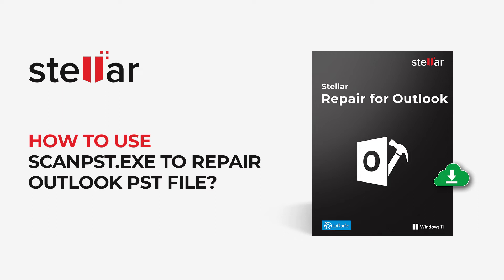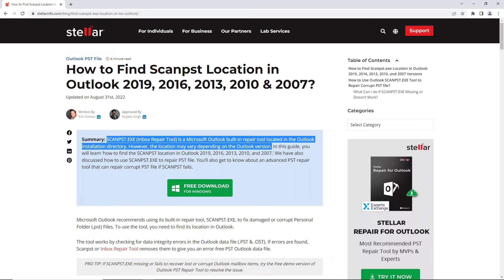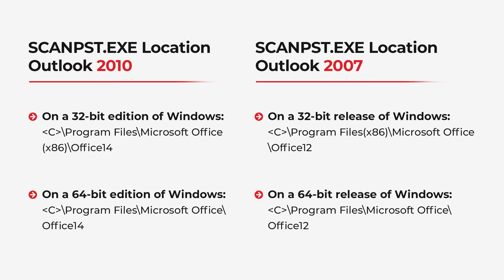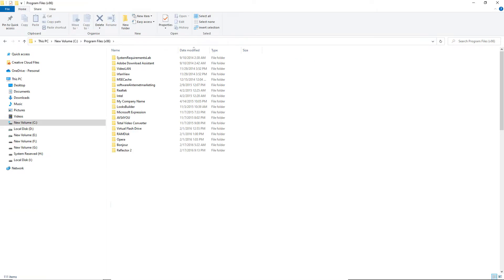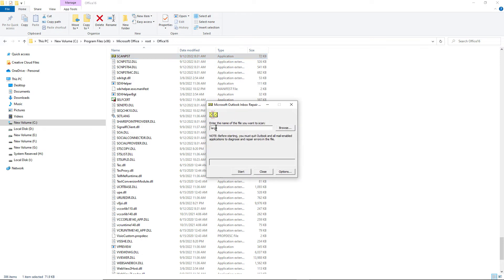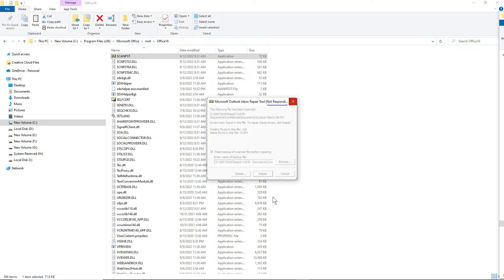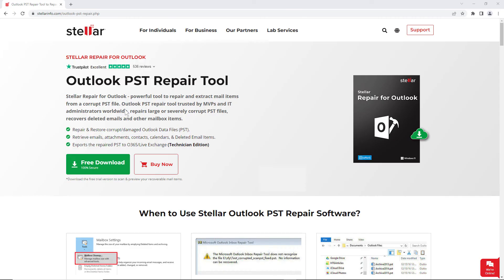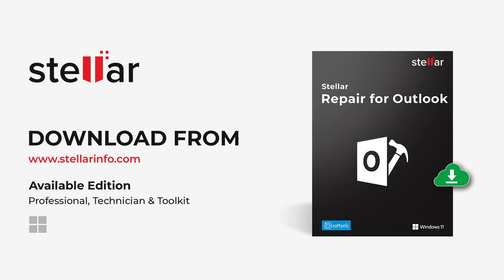Learn to Use scanPST.exe to Fix Outlook PST Files for Free!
In this video, you’ll learn how to fix your corrupt PST file using the free tool from Microsoft called scanpst.exe. This Inbox Repair Tool works with all versions of Outlook and can help if Outlook isn’t starting, opening, or sending/receiving emails.

Before You Start:

Make sure to back up your data! This video will guide you through using scanpst.exe to repair your Outlook PST file for free.

Why spend money on repairs? You can fix your Outlook PST file for free with scanpst.exe. Watch the video now to get your Outlook working again!

If you’re not sure where to find scanpst.exe, don’t worry. Our article has all the locations for MS Outlook versions from 2019 and earlier. Just follow the right path for your version.

Where to Find ScanPST.exe:

Outlook 2019 (Office 365)

32-bit: C:\Program Files (x86)\Microsoft Office\root\Office19
64-bit: C:\Program Files\Microsoft Office\root\Office19
Outlook 2016 (Windows 10)

32-bit: C:\Program Files (x86)\Microsoft Office\Office16
64-bit: C:\Program Files\Microsoft Office\Office16

Outlook 2013

32-bit: C:\Program Files (x86)\Microsoft Office\Office15
64-bit: C:\Program Files\Microsoft Office\Office15

Outlook 2010

32-bit: C:\Program Files (x86)\Microsoft Office\Office14
64-bit: C:\Program Files\Microsoft Office\Office14

Outlook 2007

32-bit: C:\Program Files (x86)\Microsoft Office\Office12
64-bit: C:\Program Files\Microsoft Office\Office12

For more details, Check out this article to find its location based on your version of Outlook

Important Note:Scanpst.exe has some limits. If your PST file is larger than 2 GB or very badly damaged, it might crash while trying to fix it. In that case, you can use Stellar Repair for Outlook, which is a great tool for repairing Outlook PST files.

Stellar Repair is easy to use, saves you time, and can handle larger or more damaged PST files. It can also recover deleted emails and other items.